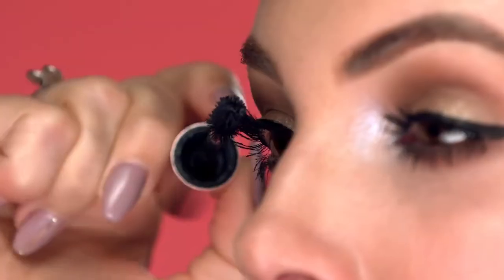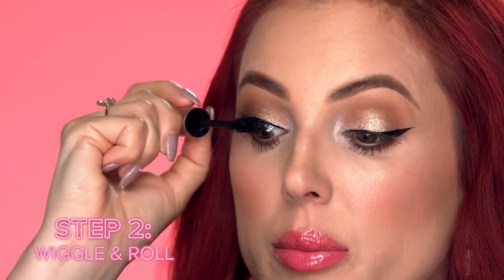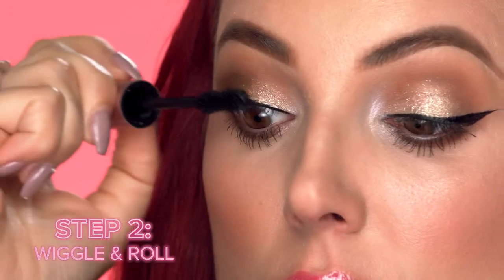Too Faced BTS Tutorial ft Elyse